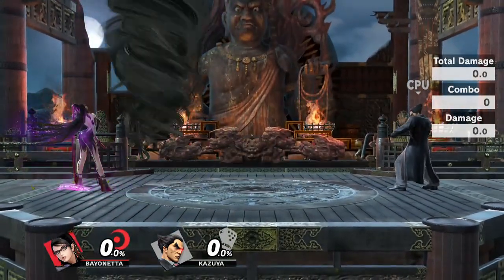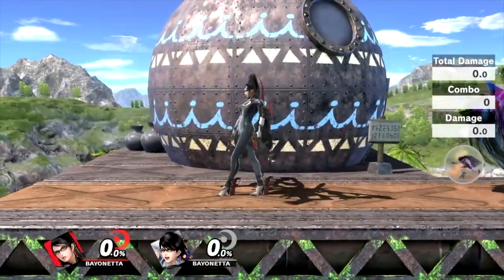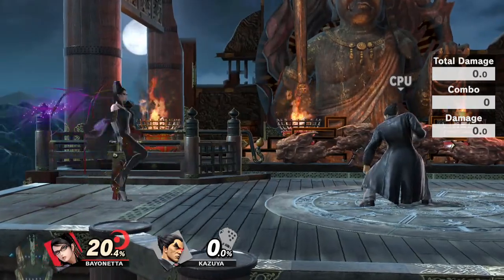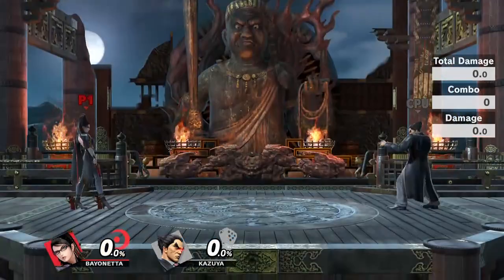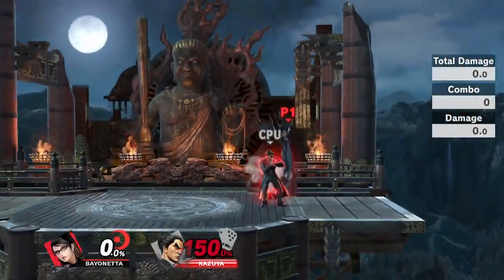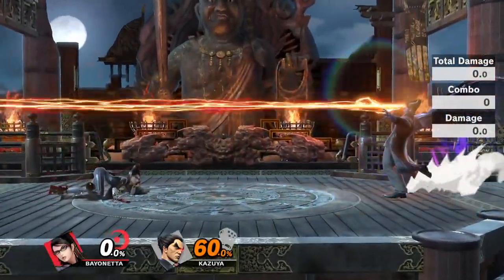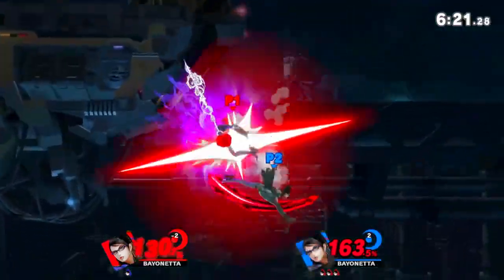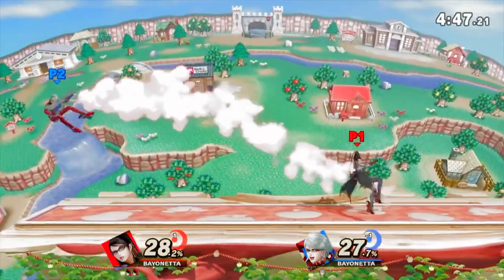Super Annoying Bayonetta Glitch is BACK + Buffs Discussion - Super Smash Bros. Ultimate 12.0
Bayonetta 's infamous wicked weave glitch is back as of super smash bros. ultimate 's 12.0 update/patch. At least we got some buffs?

~ Want to talk more with me? ~